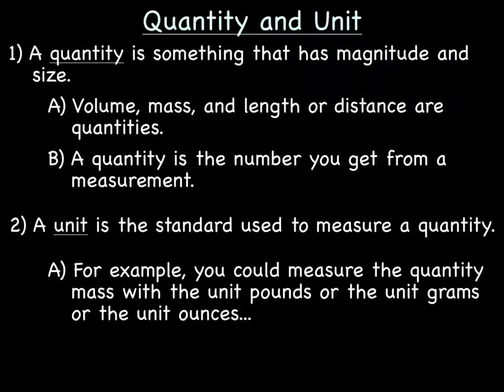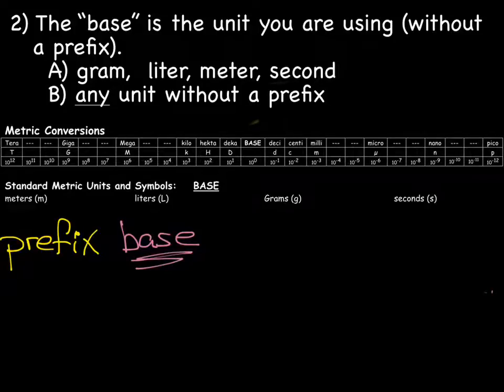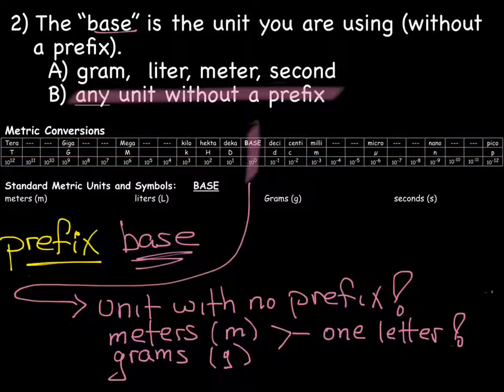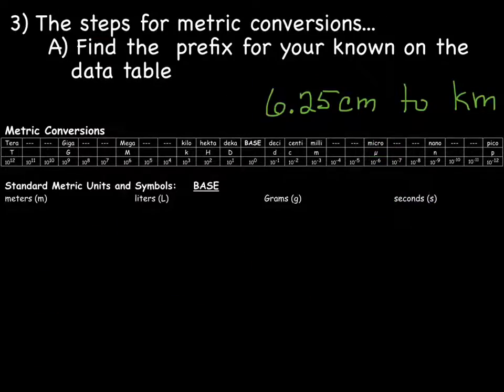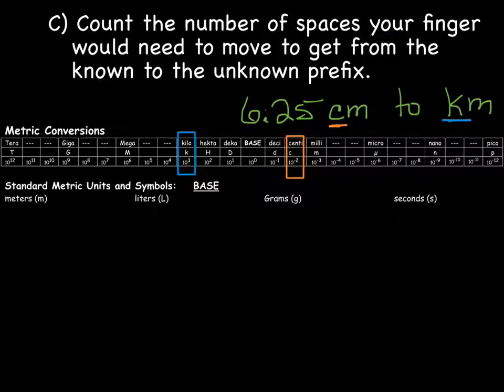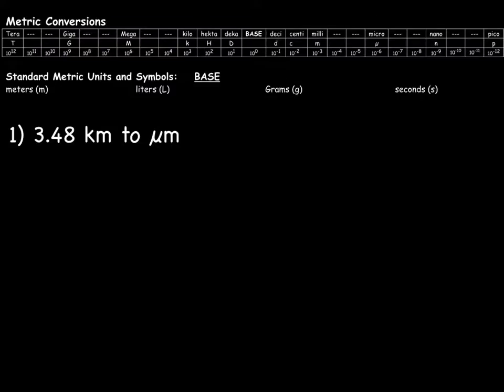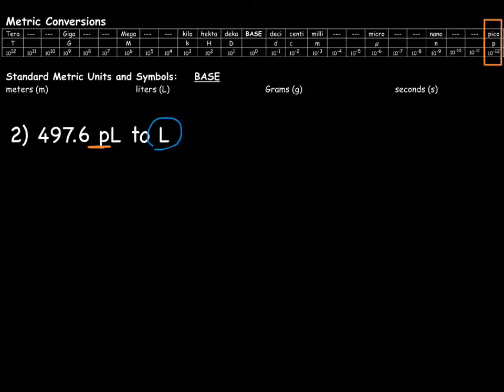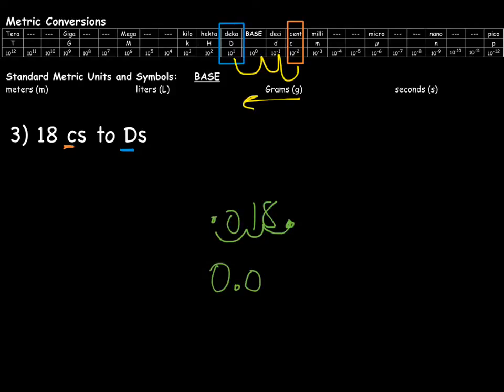Unit Conversions: Metric-Metric Conversions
This lecture describes how to convert between metric units.